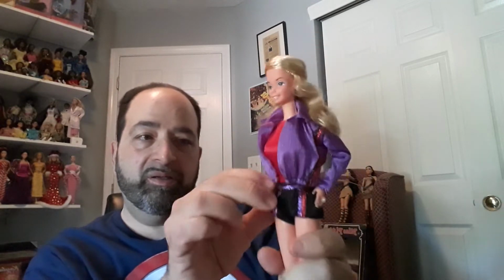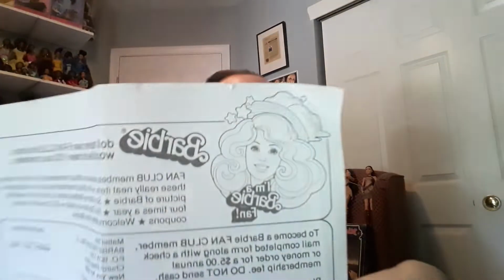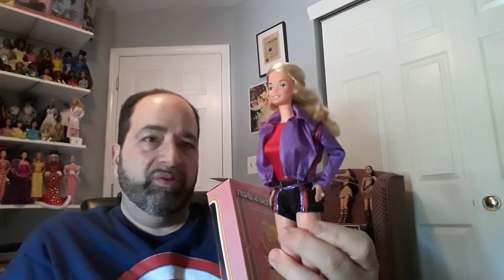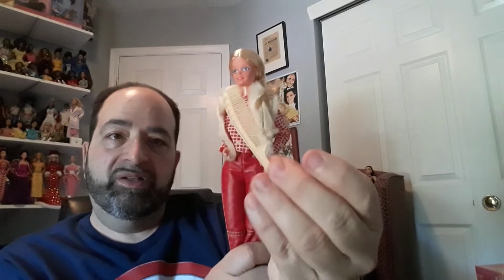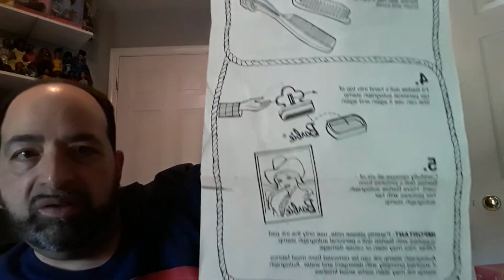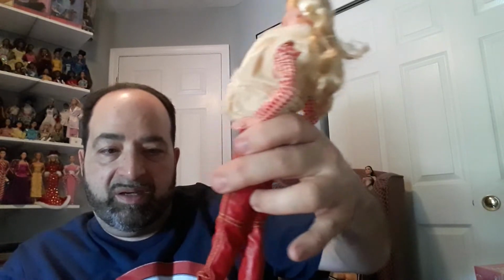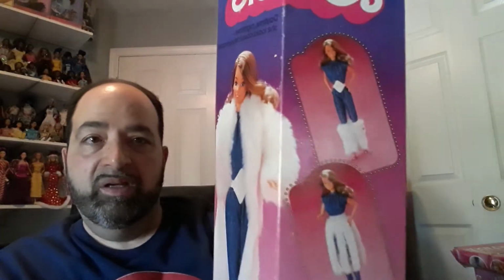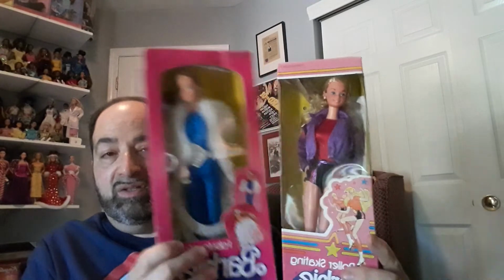Barbie Dolls of the Week #210: Two dolls I have always wanted and now have!!